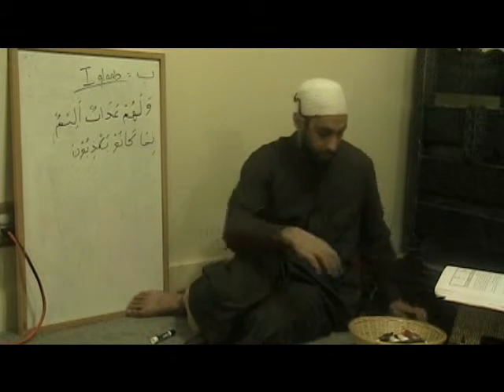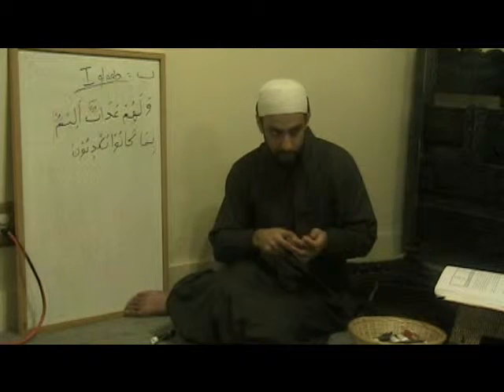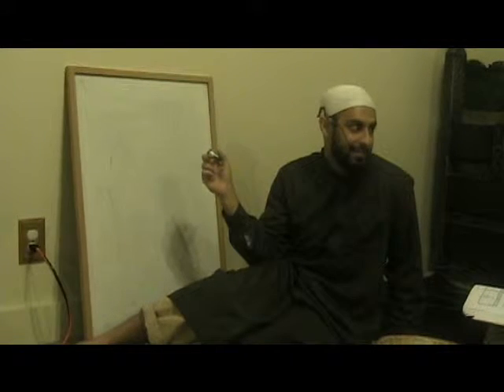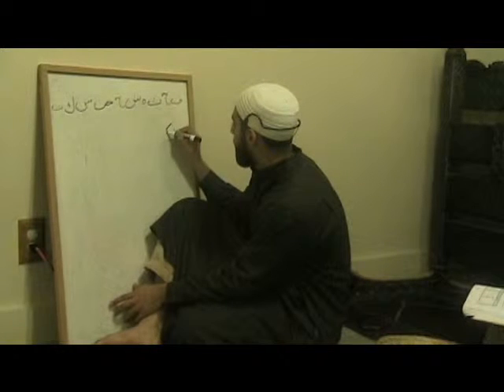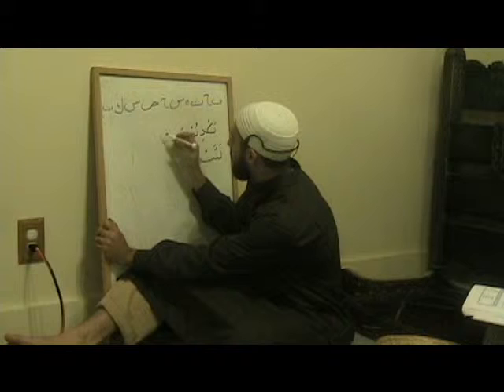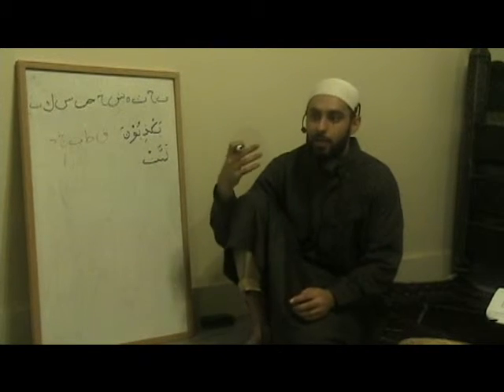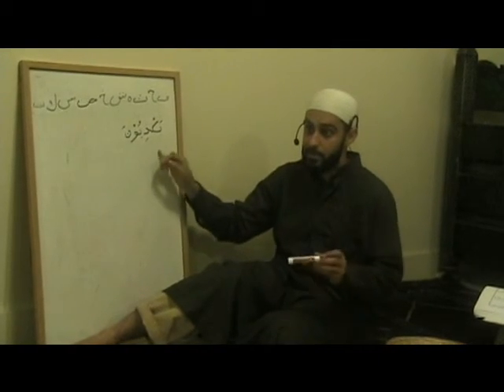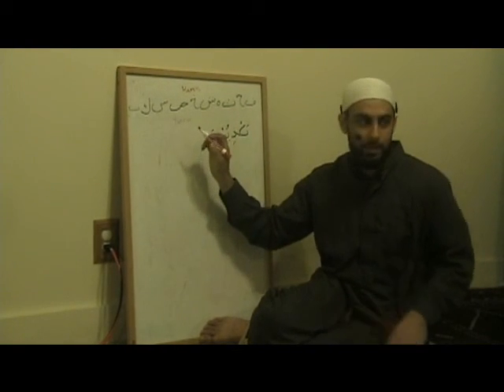Art of Tajweed 2 Part3.wmv